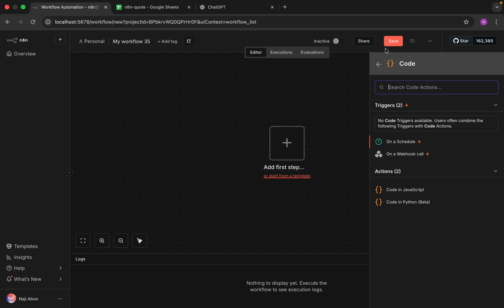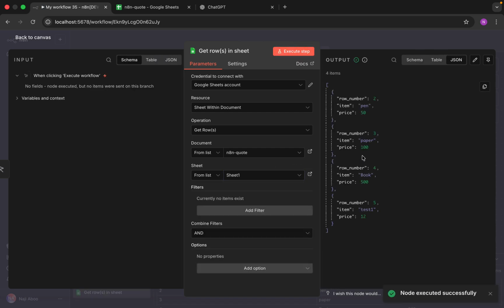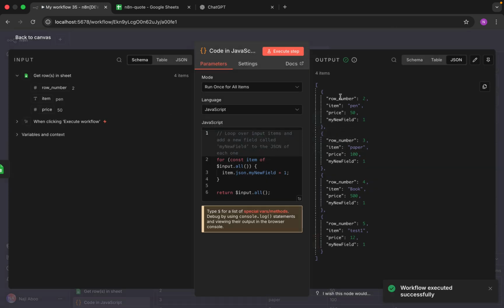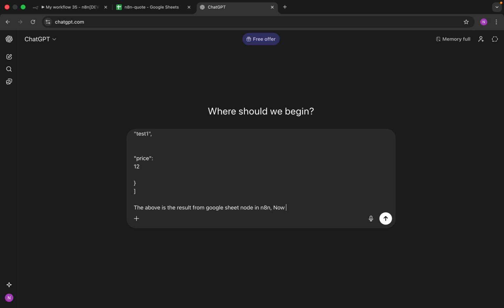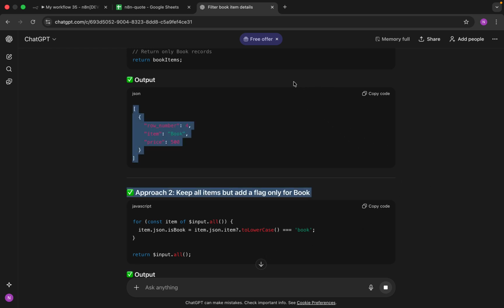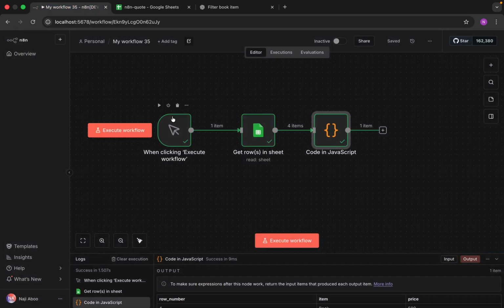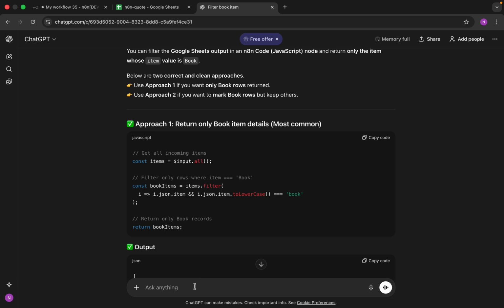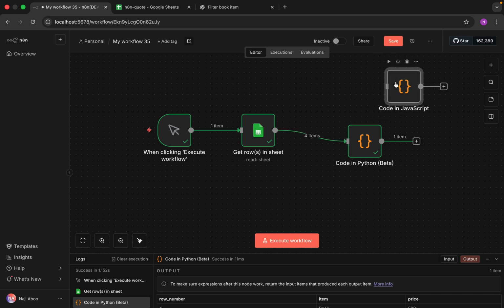TRUE No-Code: Master n8n Code Node with ChatGPT | JavaScript & Python Made Easy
In this tutorial, I'll show you how to use n8n's Code Node (Transformation Node) to filter and manipulate data from Google Sheets - even if you've NEVER written JavaScript or Python before!
🎯 What You'll Learn:

How to use n8n Code Node for data transformation
Filtering data from Google Sheets using JavaScript
Using Python in n8n Code Node
Leveraging ChatGPT to generate code for you (TRUE no-code approach!)
Real-world example: Filtering "Book" items from a spreadsheet

💡 Perfect for:

n8n beginners
Non-programmers wanting to automate workflows
Anyone looking to use AI to simplify automation

🔧 Tools Used:

Google Sheets
ChatGPT for code generation
JavaScript & Python Code Nodes

⏱️ Timestamps:
0:00 - Introduction
0:30 - n8n Code Node Overview
2:00 - Using JavaScript Code Node
4:00 - Using Python Code Node
6:00 - ChatGPT Integration for Code Generation
8:00 - Testing & Results